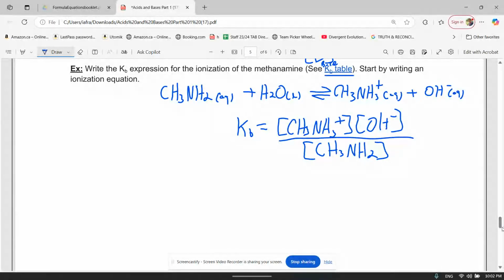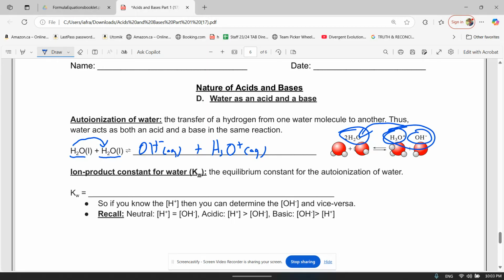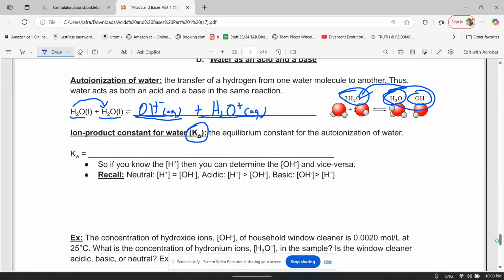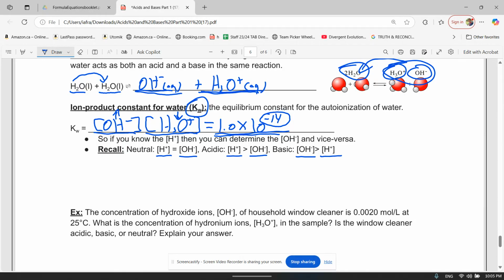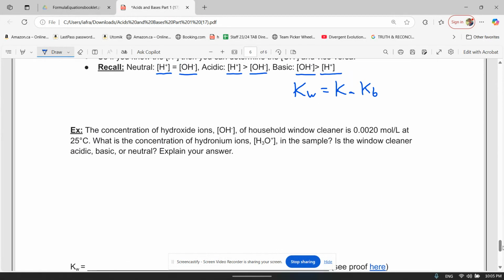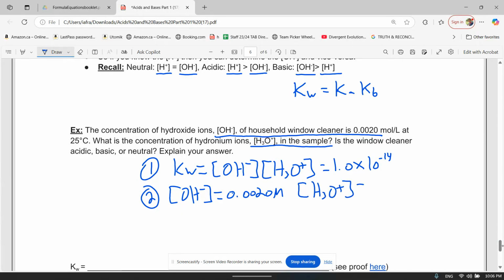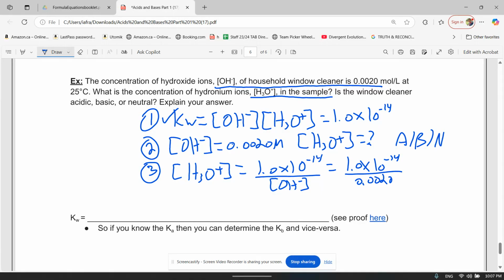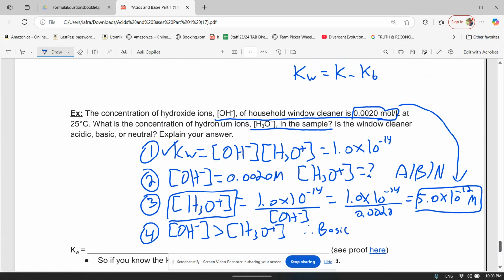Kw part 1